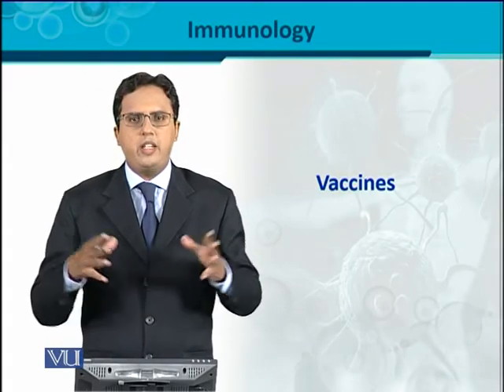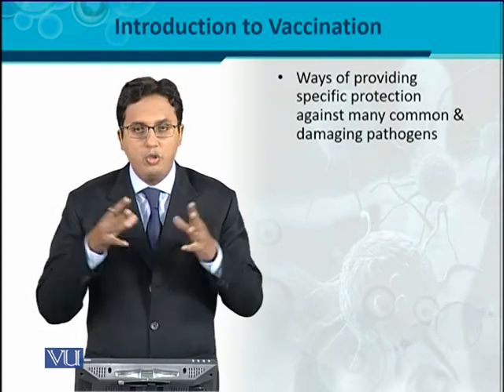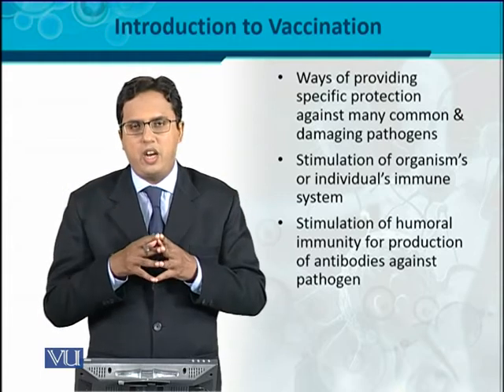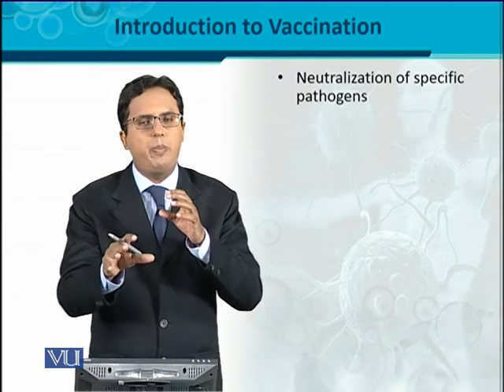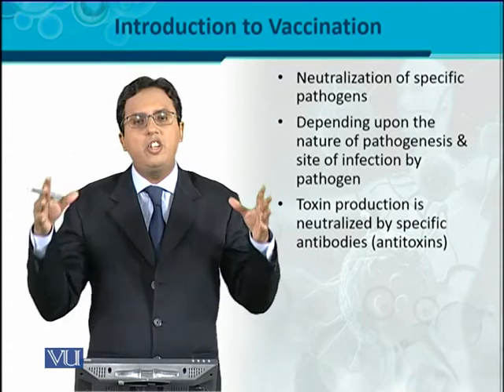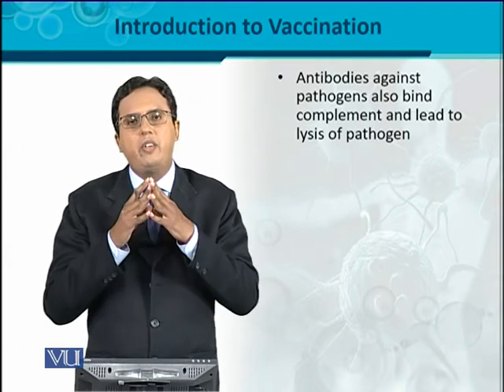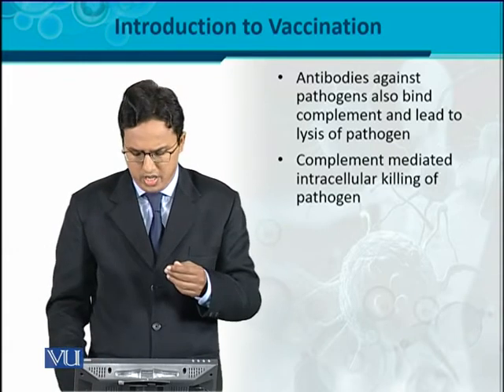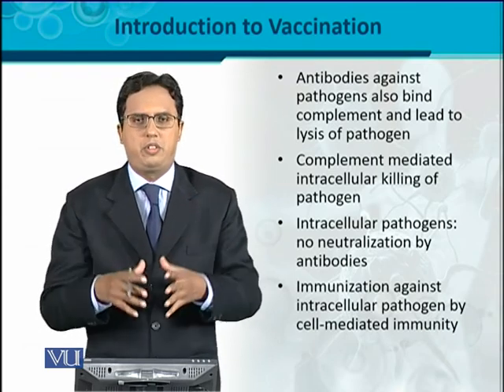BIO101_Topic063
by Dr. Noman Javed